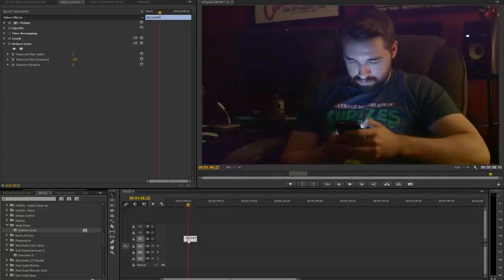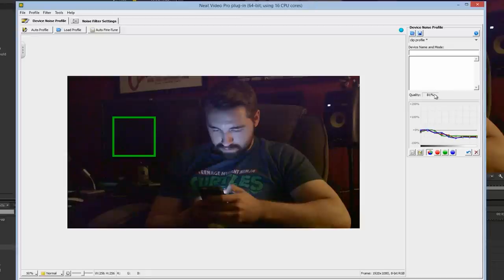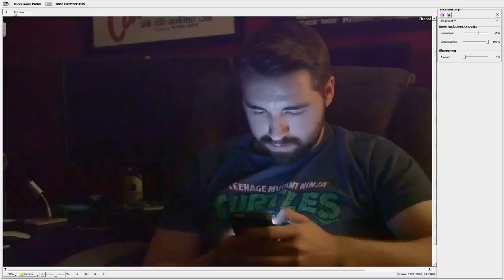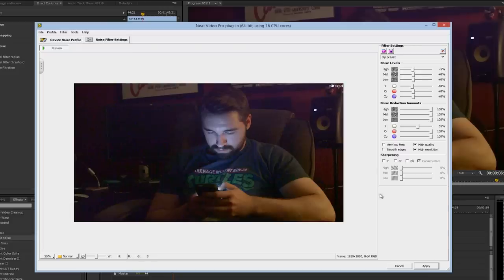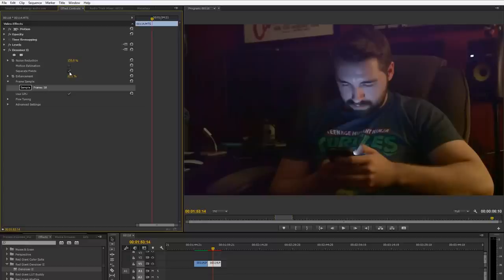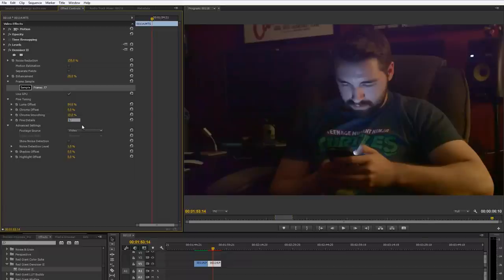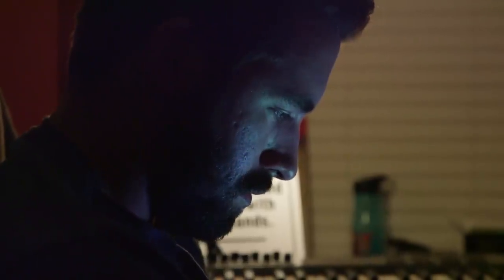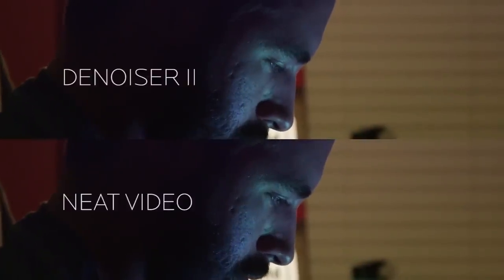Denoising your Footage: Neat Video vs Denoiser II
Today we compare the Neat Video noise reduction plug-in to Red Giant's Denoiser II.